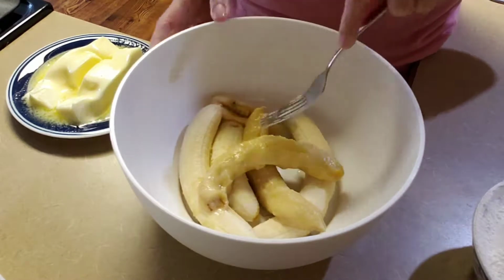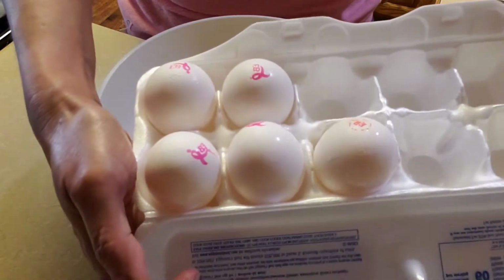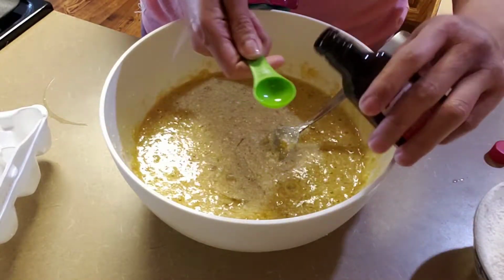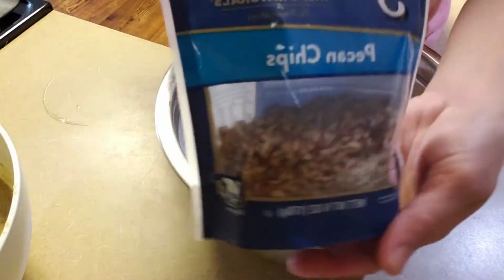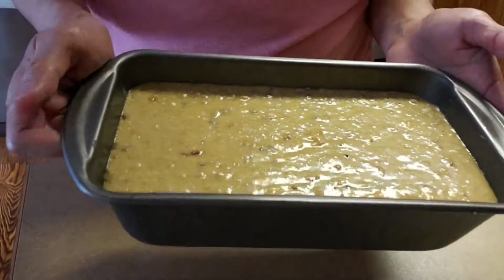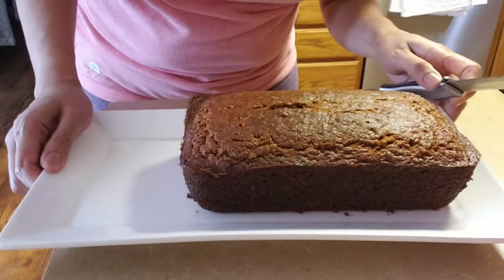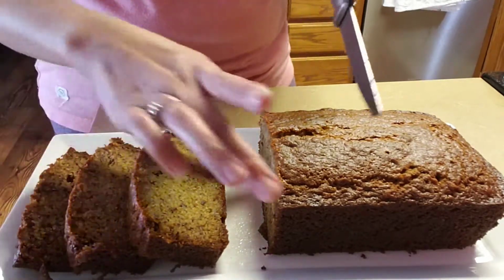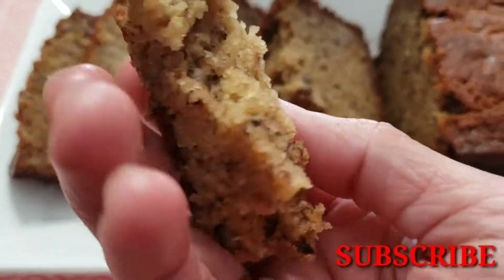Banana Bread Recipe/Best Moist Banana Bread